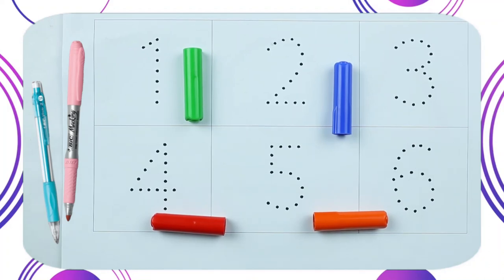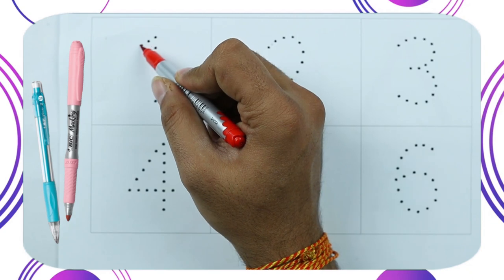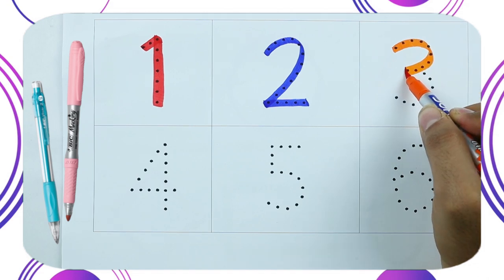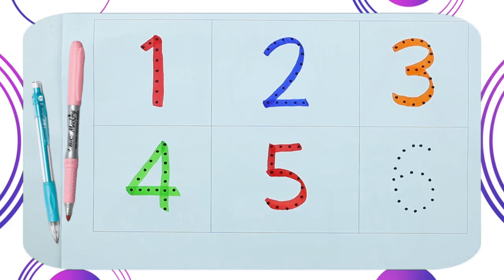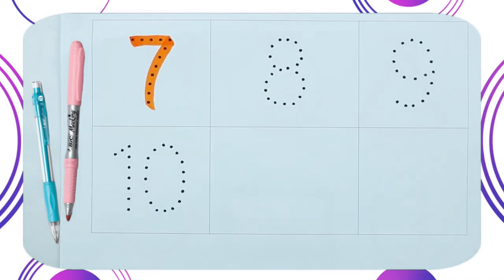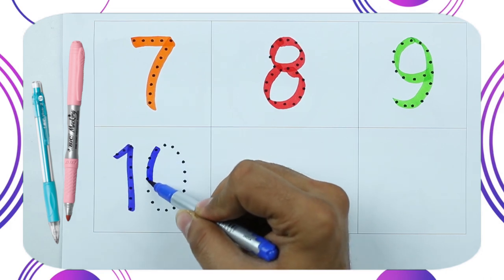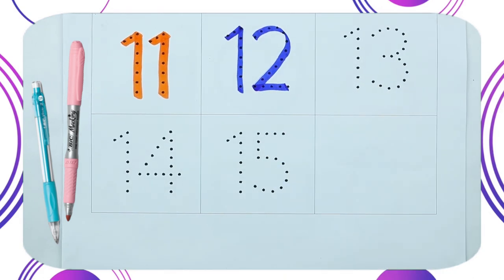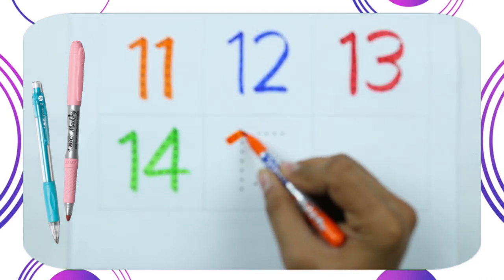Write 1 to 10 numbers | counting write learn